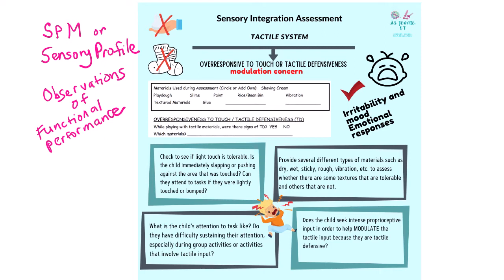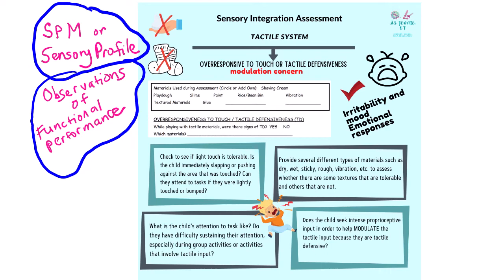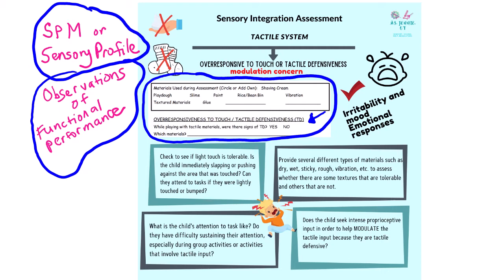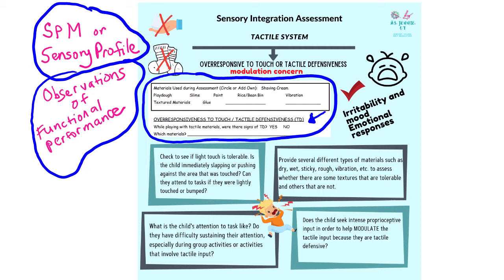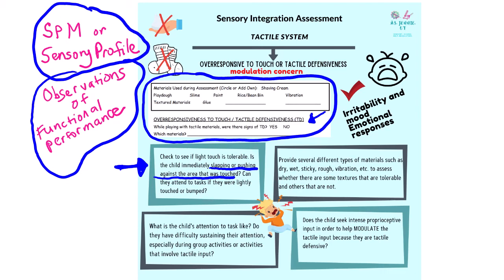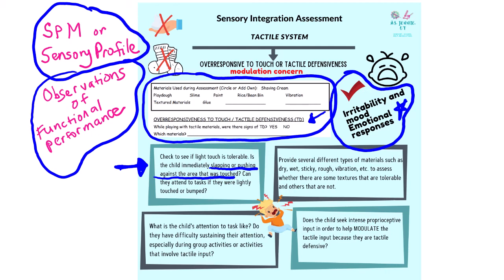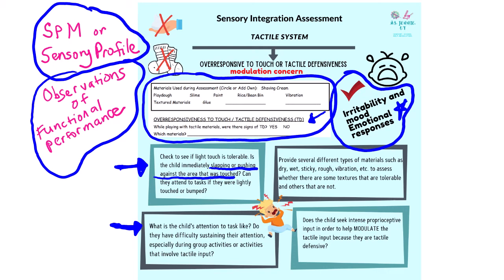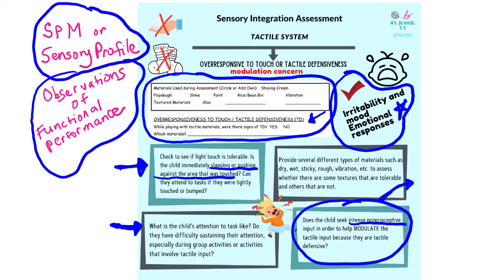Part 2 - Tactile modulation Sensory Integration Assessment Guide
This video is Part 2 in the Sensory Integration Assessment Guide series. It targets assessment of overresponsiveness to tactile input or tactile defensiveness.